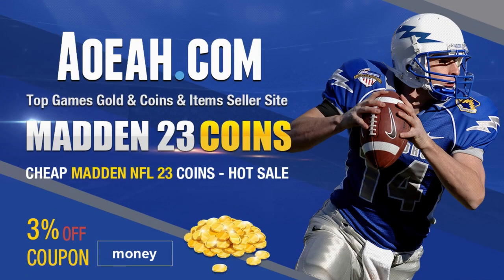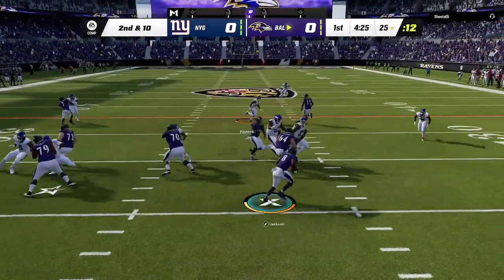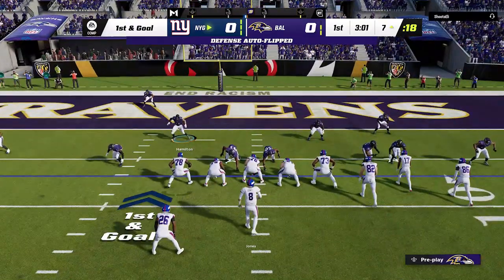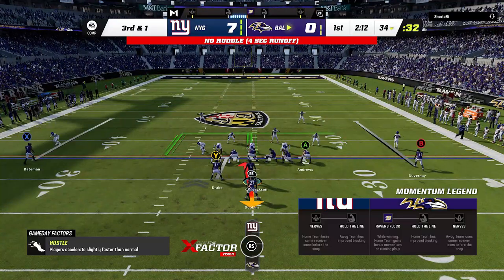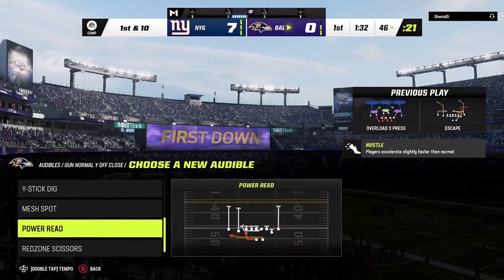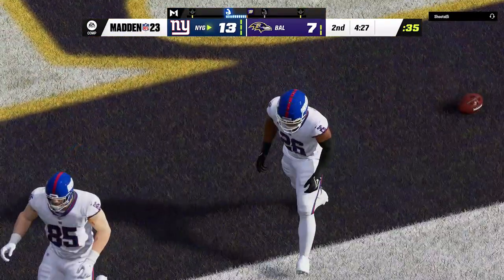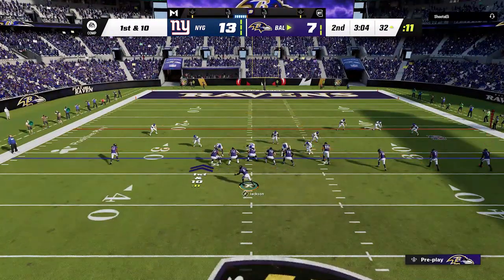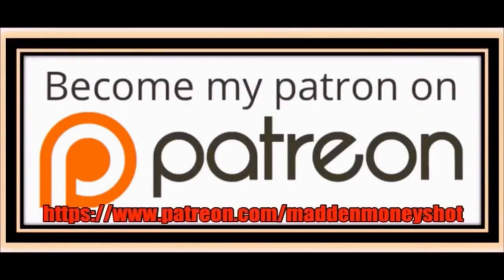🚨ANOTHER MADDEN NFL 23 UPDATE🚨 For Franchise Mode, Player Ratings, NFL Likeness, Rosters & Equipment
DOLPHINS DEFENSE!

CHIEFS DEFENSE!

0:00 Madden NFL 23 Roster Update
0:47 Uniform and Equipment Updates
1:23 Player Likeness Updates
2:18 Jalen Hurts Update
3:58 Player Ratings Up
8:44 Player Ratings Down

NFC

EAST

EAGLES

COWBOYS

GIANTS

WASHINGTON

NORTH

LIONS

BEARS

VIKINGS

SOUTH

FALCONS

BUCS

PANTHERS

WEST

SEAHAWKS

CARDINALS

RAMS

AFC

EAST

BILLS

NORTH

STEELERS

BROWNS

BENGALS

SOUTH

COLTS

TITANS

JAGUARS

TEXANS

WEST

CHIEFS

BRONCOS